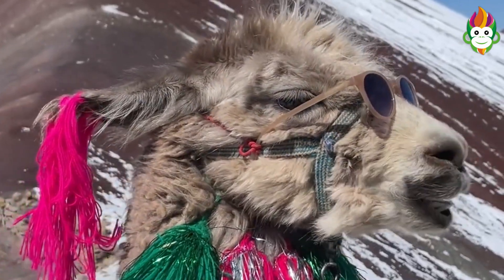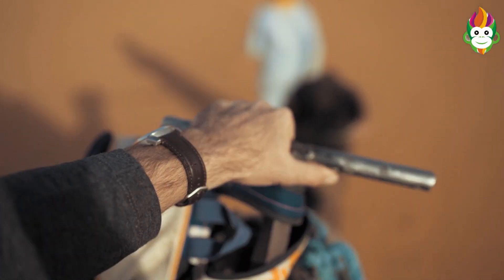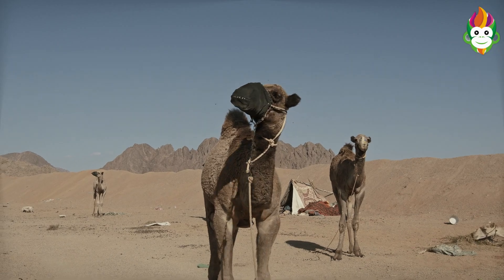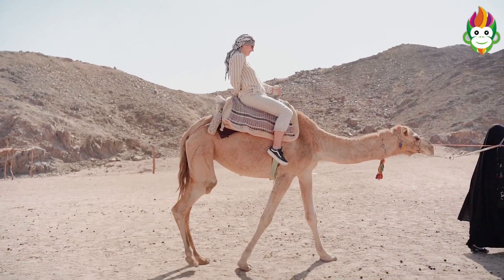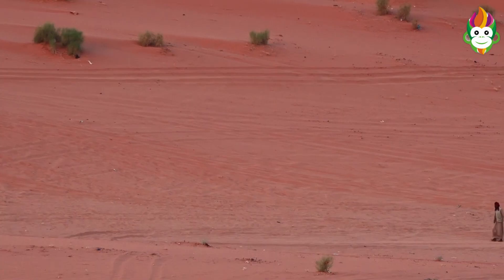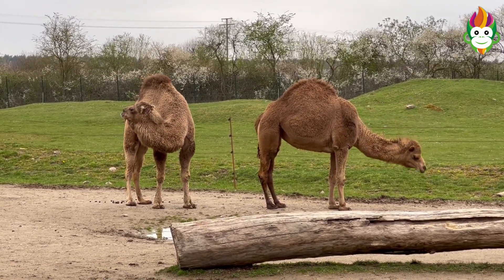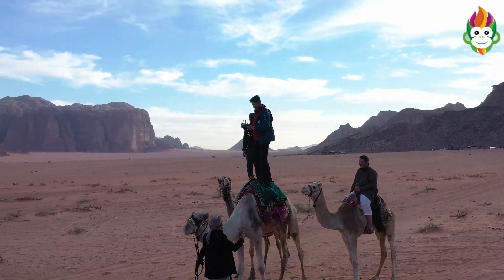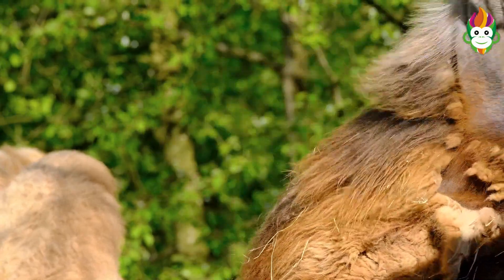Various kinds of camels abouts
Camels are vertebrates with long legs, a major lipped nose and a bumped back. There are two kinds of camels: dromedary camels, which have one protuberance, and Bactrian camels, which have two mounds. Camels' protuberances comprise of put away fat, which they can utilize when food and water is scant.

Notwithstanding their protuberances, camels have alternate ways of adjusting to their current circumstance. They have a third, clear eyelid that safeguards their eyes from blowing sand. Two lines of long lashes likewise safeguard their eyes. Sand up the nose can be an issue, yet not so much for camels. They can close their noses during dust